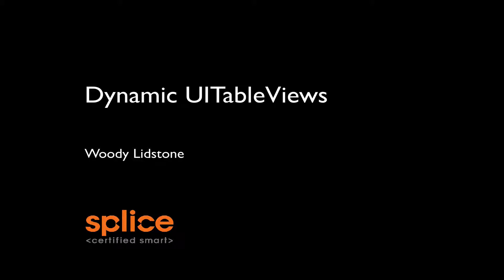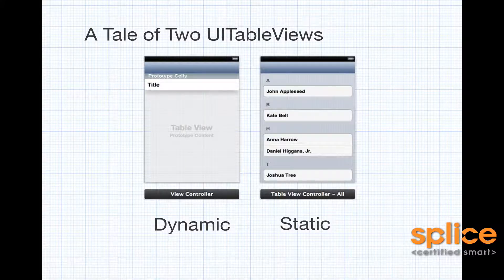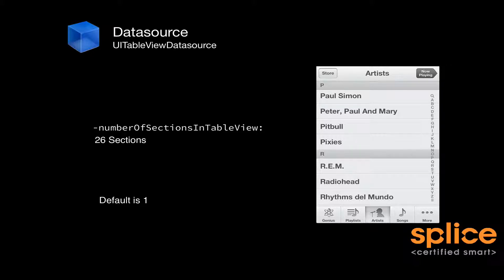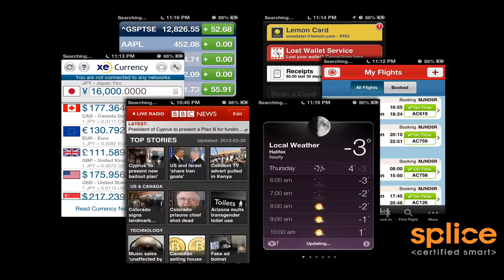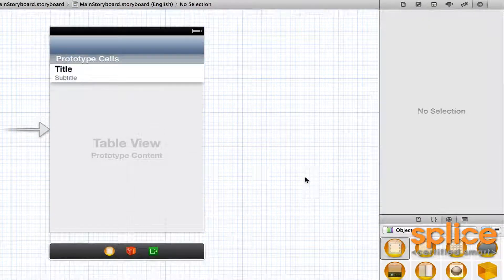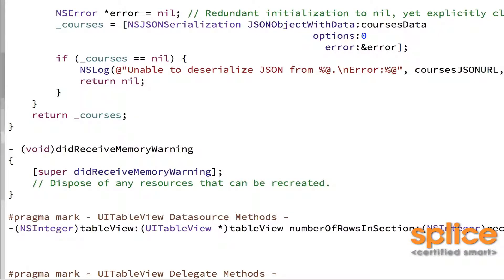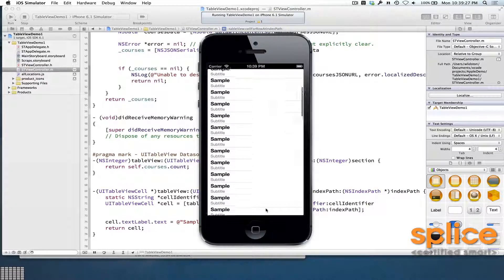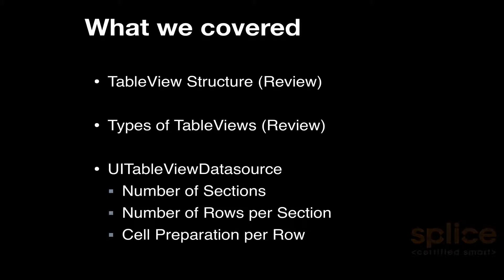Intro to Using UITableView in iOS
In this tutorial about Apple iPad/iPhone Programming, Splice Instructor and app developer Woody Lidstone shows you how to supply content to a UITableView.